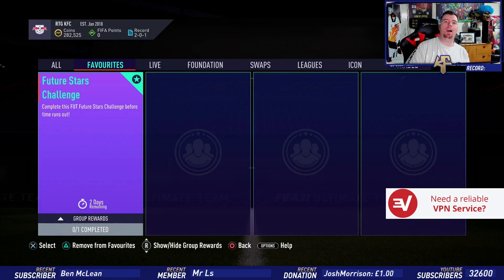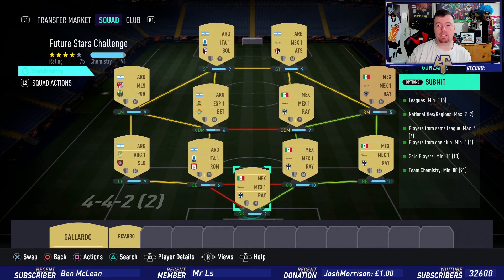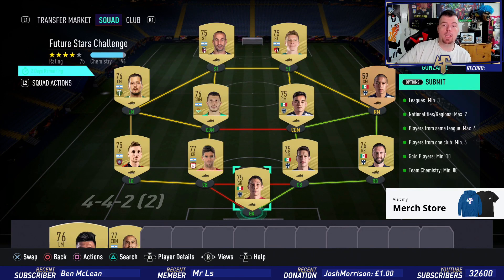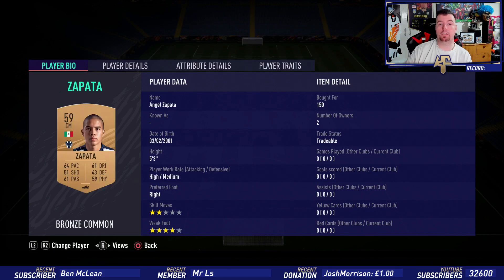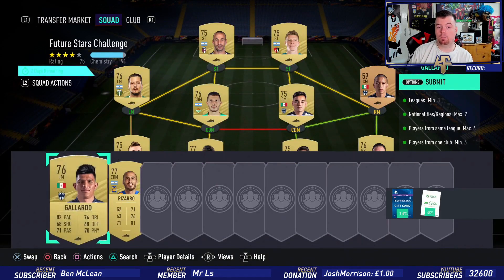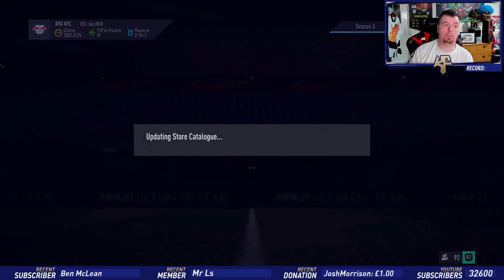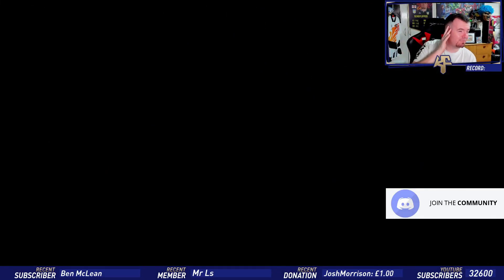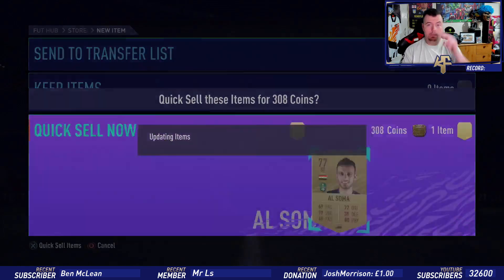Future Stars Challenge #1 SBC Completed - Tips & Cheap Method - Fifa 21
yo guys welcome to another Future stars SBC video, this one is Future Stars Challenge #1 SBC, hope it helps and hope you help out the channel

Artist: July 7
Track: Waistline (Original)